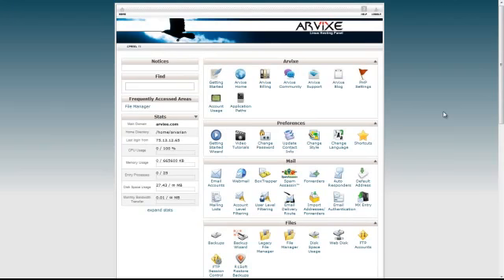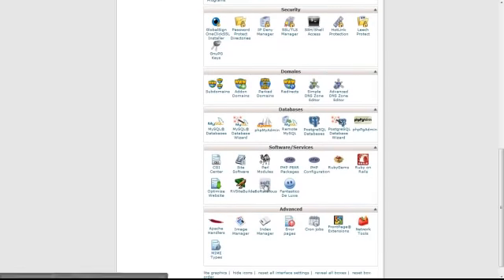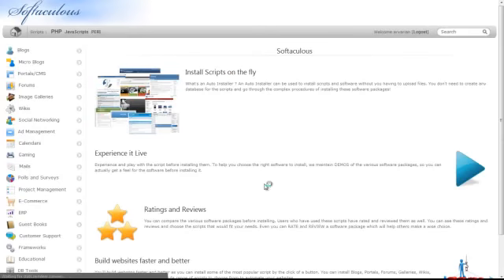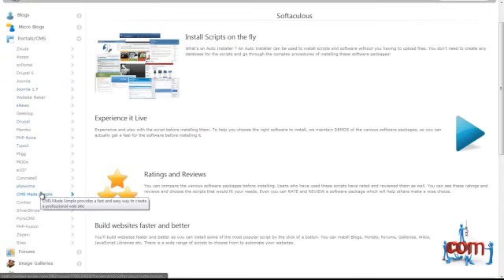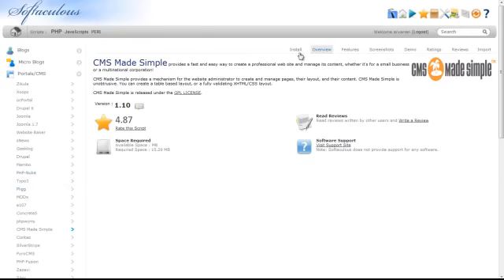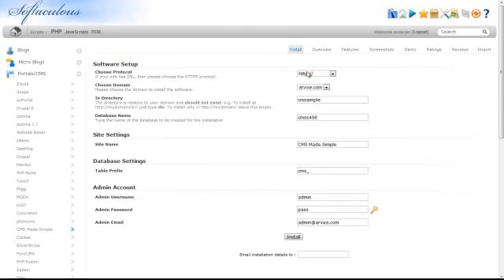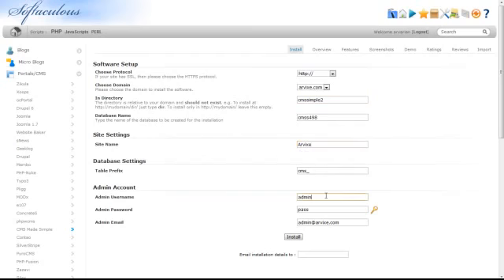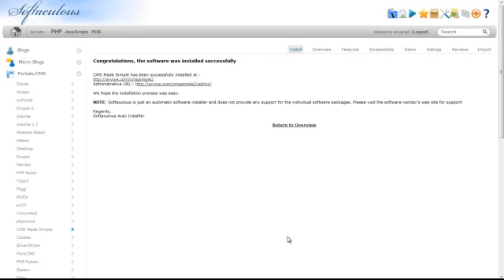cPanel Hosting Tutorial - How to Install CMS Made Simple Using Softaculous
cPanel Hosting Tutorial: This video will give you a step by step guide on how to install CMS Made Simple from your cPanel using Softaculous.